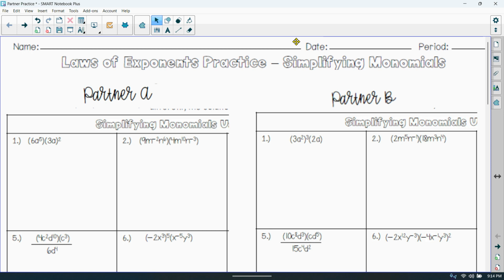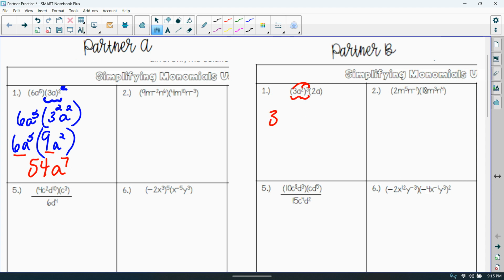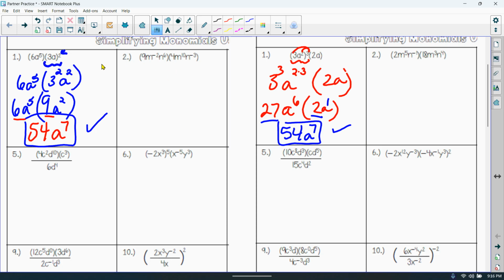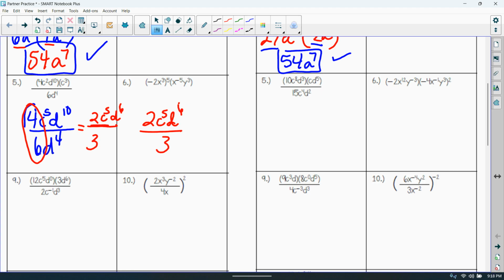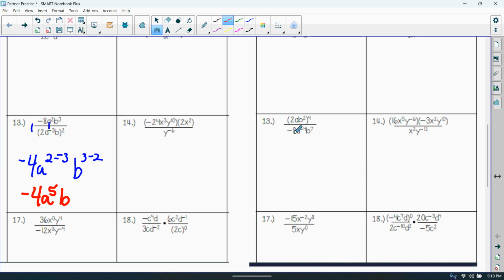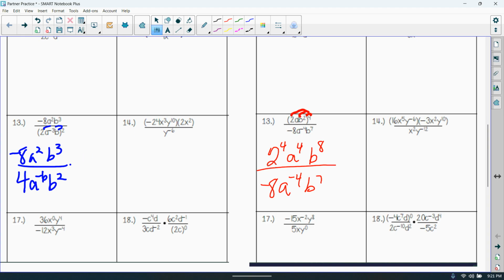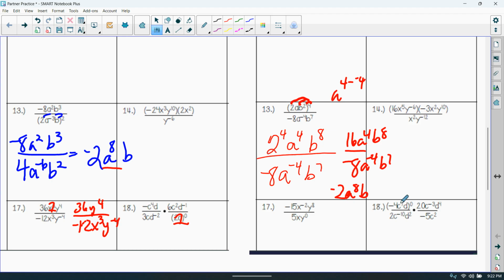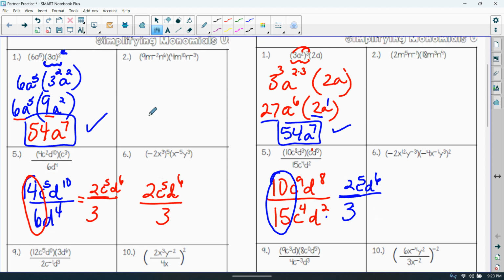Laws of Exponents Partner Practice